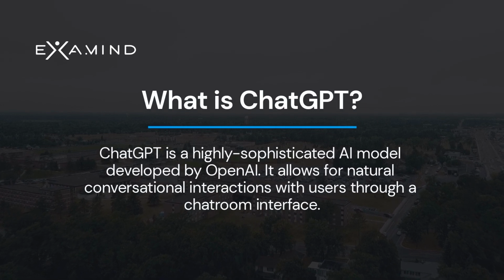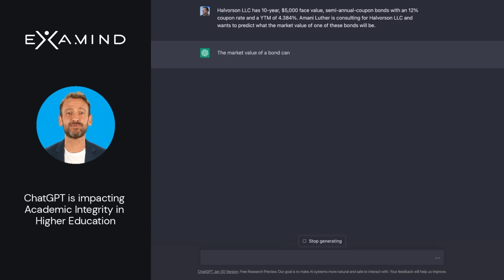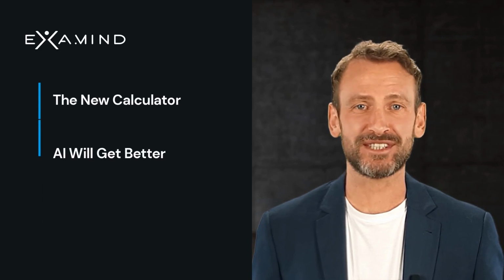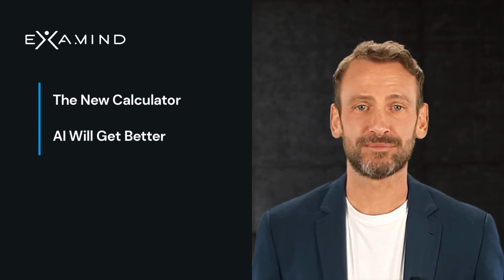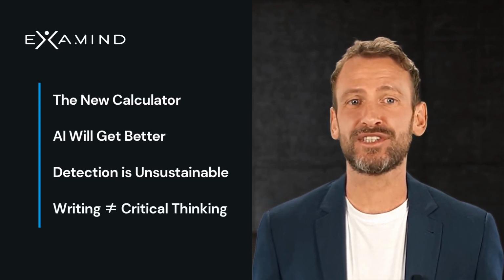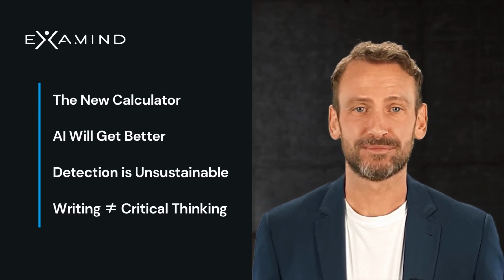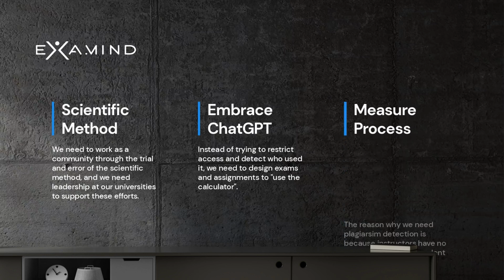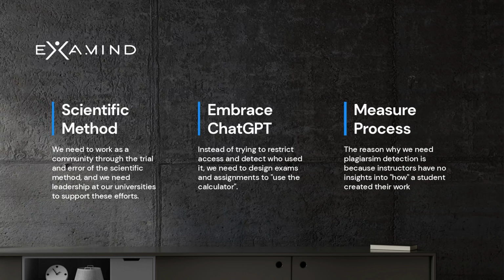ChatGPT in Education - Perspectives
We are excited to share some perspective on ChatGPT and academic integrity. This video sheds light on some key points to consider when thinking about AI in an education setting and gives 3 actions that we can work towards as an industry.

Re-thinking education is going to take some experimentation.

What do you think about AI in education? What do you think about the AI in this video?